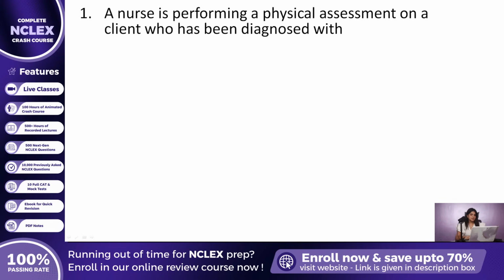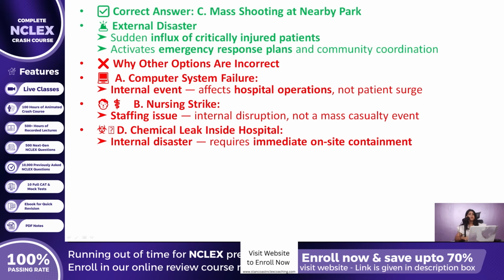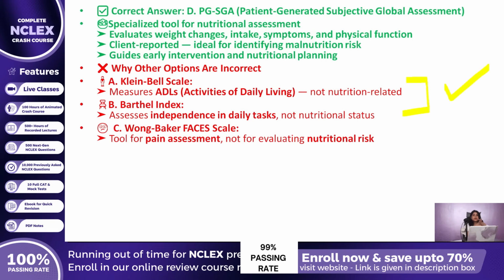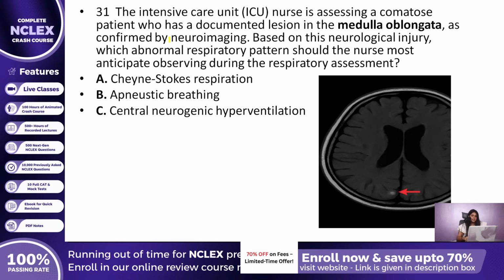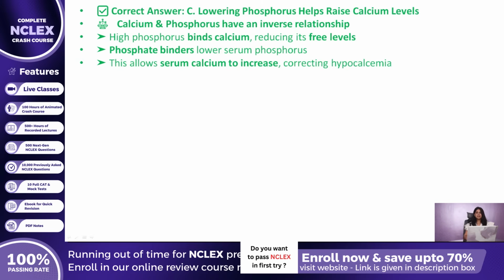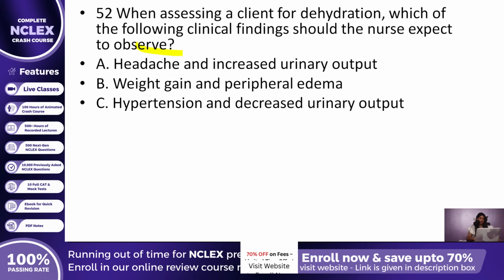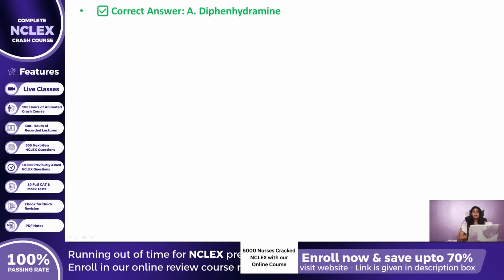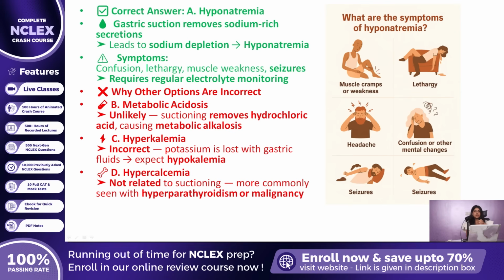Test 19/30: 75 Questions That Separate the Passers from the Failers — 2025 NCLEX Edition!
Test 19/30: 75 Tough NCLEX Questions You MUST Know for 2025!
📚 With Detailed Rationales to Boost Your Critical Thinking & Confidence!

🔥 Are you really ready for the 2025 NCLEX? This is Test 19 in our 30-part NCLEX challenge series — and it’s one of the toughest yet. These 75 carefully selected questions are designed to simulate the real exam experience and push your clinical judgment to the limit.

💡 Whether you're struggling with content or just need high-yield practice, this test is PACKED with value:
✅ Challenging, exam-style NCLEX questions
✅ Clear, detailed rationales to help you understand, not just memorize
✅ Covers all major topics: Med-Surg, OB, Peds, Psych, Pharm, and more
✅ Perfect for last-minute review or building confidence over time

📅 The 2025 NCLEX is changing — are you keeping up?

👊 Challenge yourself. Learn from your mistakes. Pass with confidence.

📥 Download the FREE PDF version with answer key & rationales here: [Insert Link]
📈 Want personalized NCLEX tutoring or coaching? [Insert Link or CTA]

🧠 Why Our NCLEX Crash Course is the Ultimate Shortcut:
This course is built on feedback from over 5,000 successful NCLEX passers, making it laser-focused on what the exam actually tests. You won’t waste time on outdated or irrelevant content — just pure, exam-relevant material.

🚀 What’s Included in the Course:
✅ 100 Hours of Animated Crash Course – Ideal for last-minute review
✅ 500+ Hours of Recorded Lectures – All NCLEX topics explained deeply
✅ Daily Live Classes – Get your doubts cleared in real-time
✅ 5000 Previously Asked NCLEX Questions – Real exam-level practice
✅ 15 Full-Length Mock Tests (CAT Format) – Feel 100% exam-ready
✅ NCLEX eBook – For focused and quick revision
✅ 1-Year Full Access – Learn anytime, anywhere, at your pace

✅ Original Price: $1000 USD
✅ Today’s Price: Only $300 USD
⏳ Offer valid for a very short time — don’t miss out!

🎯 Perfect For:
• NCLEX-RN Practice 2025
• NCLEX-PN Review
• Next Gen NCLEX (NGN) Candidates
• US & International Nursing Students
• NCLEX Mock Tests with Rationales
• NCLEX Preparation in India, USA, Canada, and Philippines